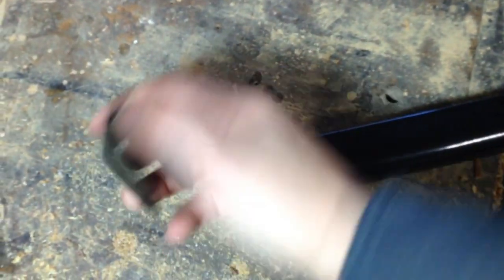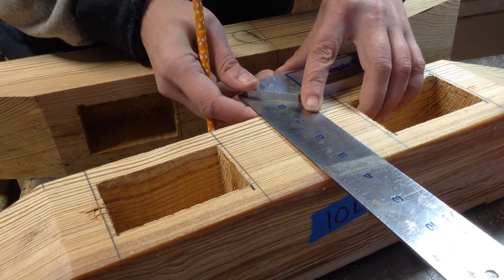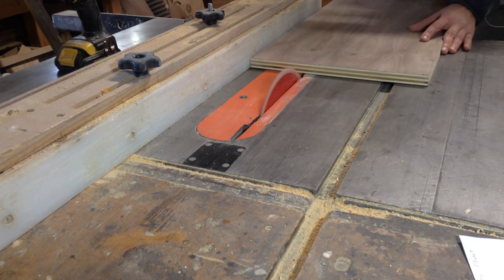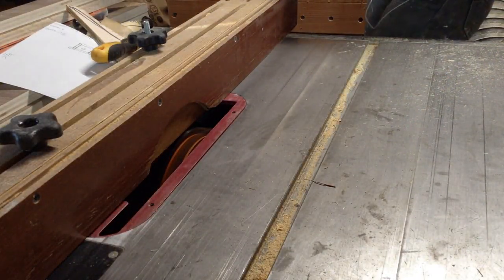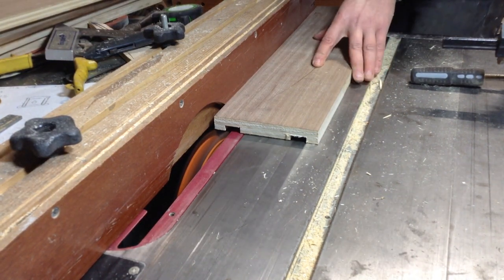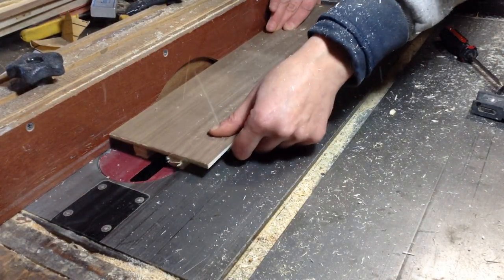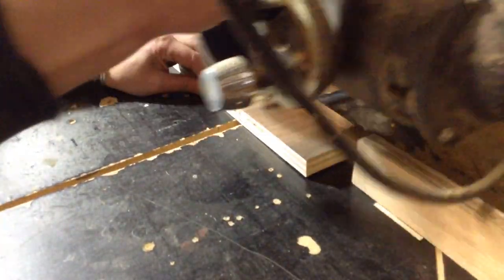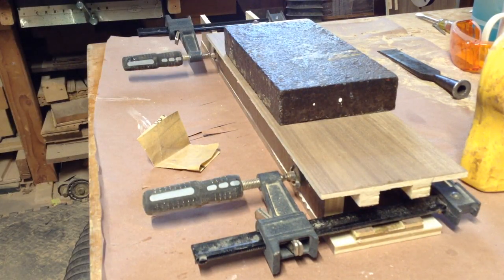Woodworking : DIY Standing Desk W/ Vevor Linear Actuators // How-To Part 3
Code:
VVMH5  (5 USD discount)

Power Supply :  Note - I didn't love this power supply the cord is really flimsy, but you can still use the link as a guide for what amperage and voltage to look for for these actuators.